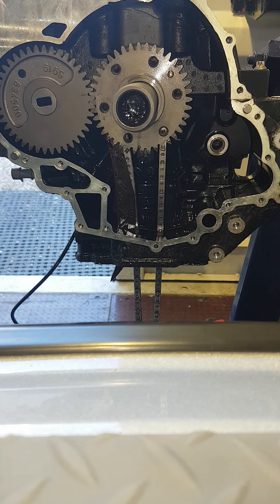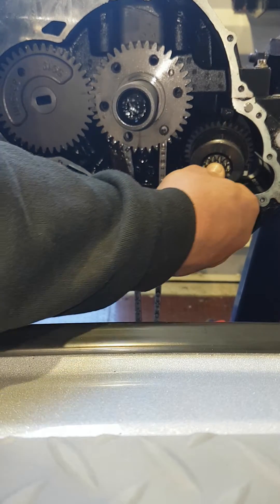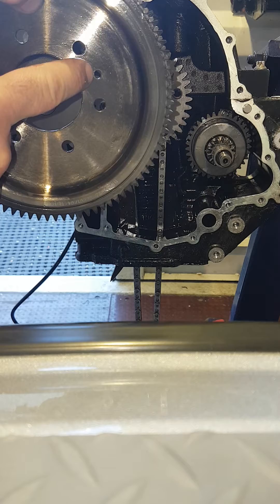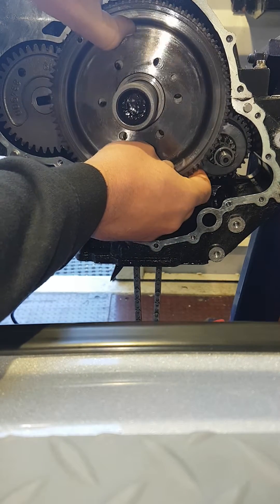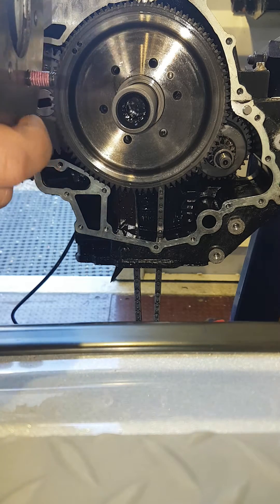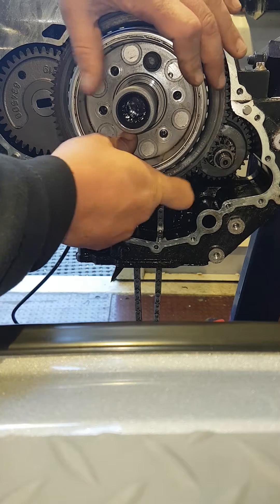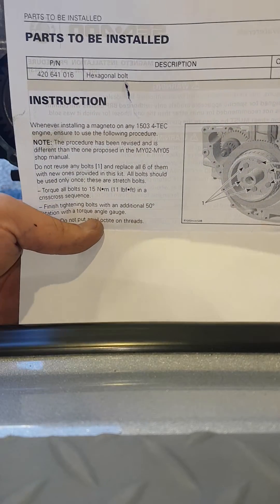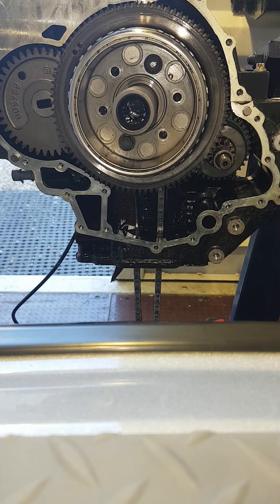Seadoo four-stroke engine rebuild pt1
Filmed at Jet ski hub rebuilding a 1503 Rotax Marine Seadoo rxpx 255hp engine after the intercooler failed. Flywheel, starter bendix and magneto bowl installation. From seadoo parts